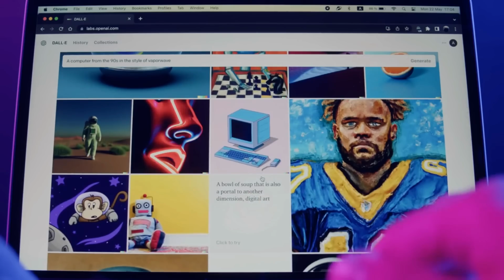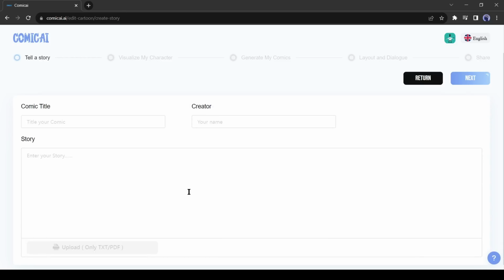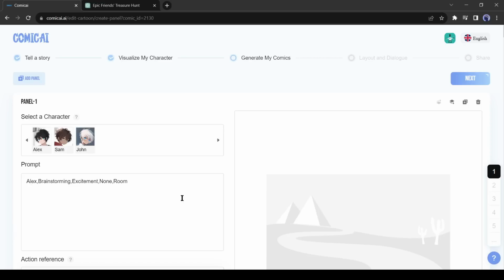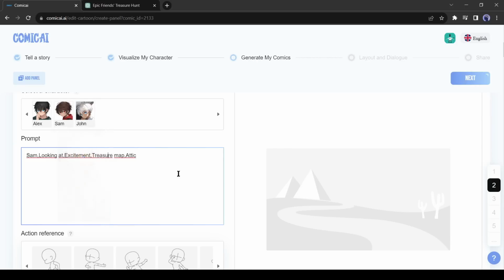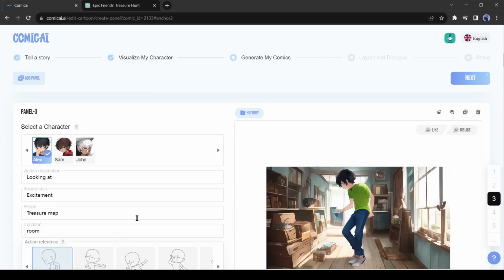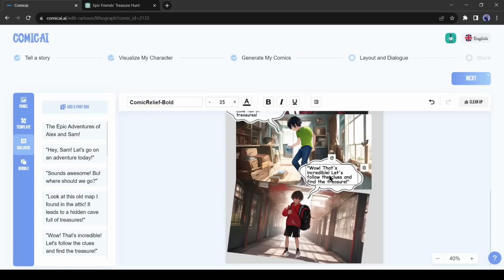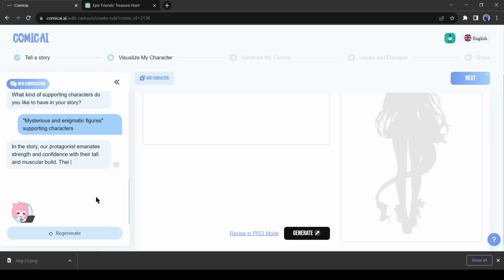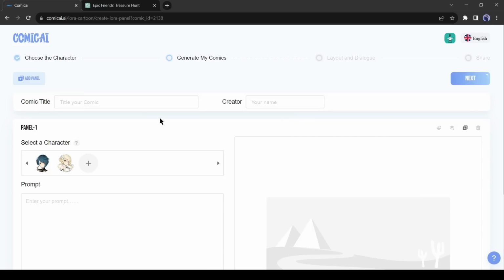How To Create a Comic Book with AI || Step by Step Guideline With FREE AI Tool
How To Create a Comic Book with AI Step by Step Guideline With FREE AI Tool. Creating a comic strip is really hard working and time consuming task. But in this ear of AI, you can create a comic book with AI in a few minute. In this video I explained how anyone can use AI to create comics. ComicAI is the best comic creator AI at this moment. And this video is a complete ComicAI tutorial video. So, Let's watch the How To Create a Comic Book with AI Step by Step Guideline With FREE AI Tool.

🔗 Tools used in this Pika Labs Ai Tutorial Video:
Invitation Code: qMupNqXmKRHp

Today I will use Comic AI for creating a comic book. After coming to this to create comics you have to create an account. Comic AI works in four-step, enter your story, visualize your Characters, Create Panels, and download the book. First select one model between derivatives mode and create original mode. In this how to make a comic book with ai tutorial video, I will go throw with Create Original mode. In original mode there are two modes available here. First select Story mode.

Now you have to write or upload your story. After all is set click on the “Next” button. In this step, we have to create our characters. Comic AI has analyzed our story and created two characters for us. You can customize the characters by changing the prompts.

When your character design is completed, you are in the half way of ai made comic book. Now you have to generate comic strip panel for your comic book. Just enter prompt and generate awesome panel.
after completing creating all the panels click on the next button to move to the next step. In this step, we will give the final touch to our comic book. Here you can notice all of our panels are added. Next, it’s layout Template. Choose a layout according to your scene demand. Let’s try without any template. Put the panels in the box and then adjust the size. Ok, after adjusting the panels we have to add the dialogues.

Let’s add bubbles in every scene and then add dialogue in every panel. I will add this bubble in panel one. After adding the bubble adjust the size and direction. Next, go to the dialogue tab and select the first dialogue. Adjust the font and size. Do, it for every panel. After all is set click on the next button. And there you go! We have created our first comic book. To download it simply click on the download button.

📝 Video Breakdown:
00:00 – Introduction to AI Comic Creation
00:41 – Introduction to ComicAI
01:30 – Get Started With Original Mode
02: 24 – Character Design
03:18 – Create Comic Panel
06:11 – Layout Design And Final Edit
07:35 – Download the First Comic Strips
07:55– Free Creativity Mode
10:06 – Derivatives
10:22 – Wrap Up